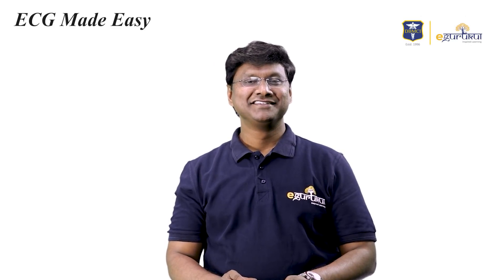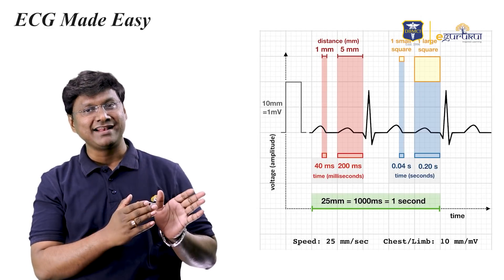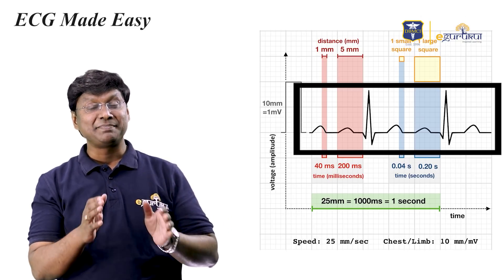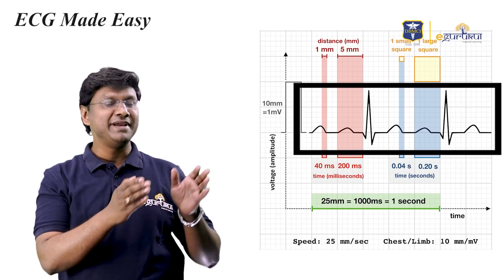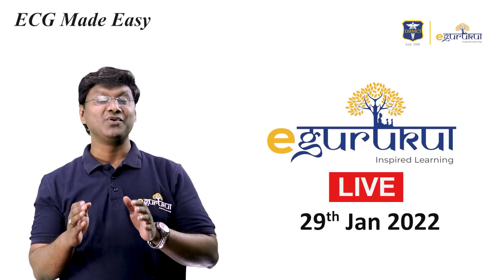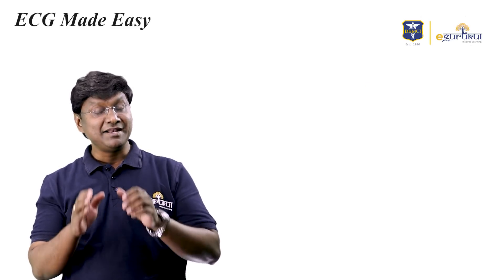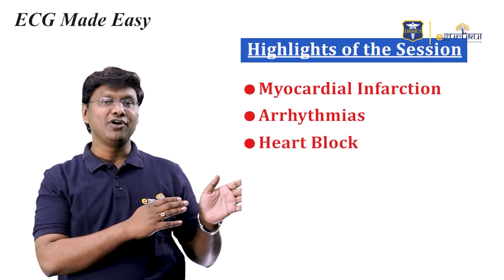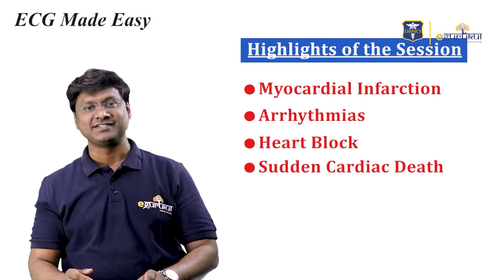ECG Made Easy | Get Conceptual Understanding of ECG by Dr. Rajesh Gubba | DBMCI | eGurukul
DBMCI eGurukul have always come up with something new as we value the learning experience.

Therefore, to help out all the physicians  and medical students, we have curated a course -  "ECG Made Easy".

This session is mainly to improve the basic knowledge of ECG, for all the practicing physicians, and learner's appearing the entrance exams. Attending the session will give you an extra edge in your clinical practice.

Course Details
1. ECG Basics
2. Life Threatening ECG Discussion on.
           - Myocardial Infraction
           - Arrhythmias
           - Heart Blocks
3. PDF will be provided at the end of the session.
4. Mock Test at the end of the session.

OR

Also,